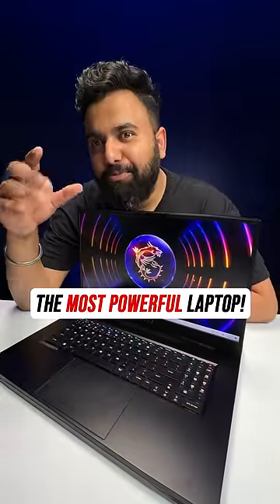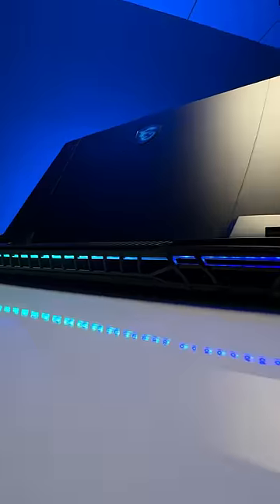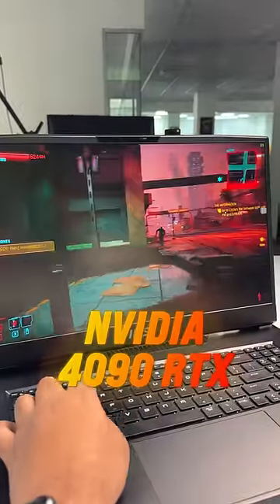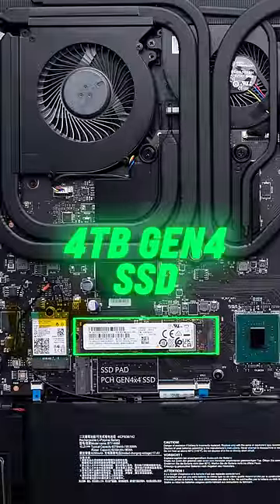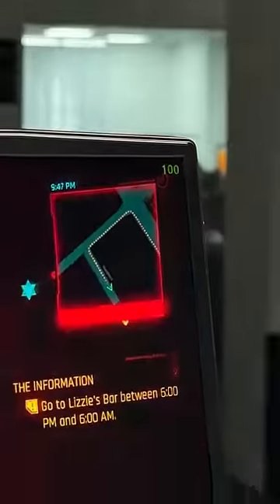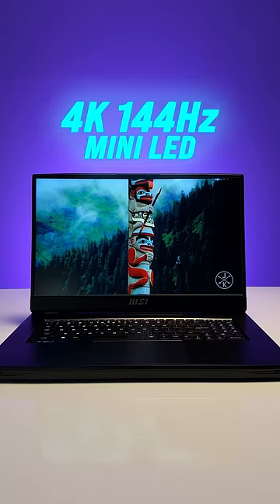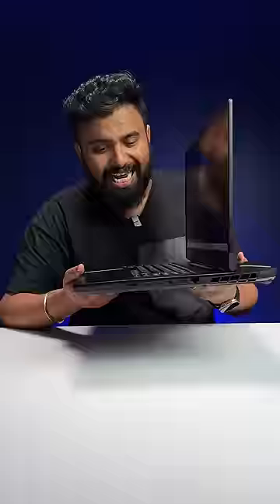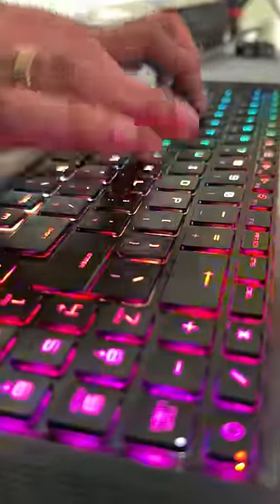The Most Powerful Gaming Laptop Ever!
The MSI Titan GT77 HX 13V is the most powerful gaming laptop we have ever tried. The just Rs. 7 lakh costing laptop packs in some insane specs and features, be it the CPU, GPU, display, keyboard, anything.

This gaming laptop just packs top of the line everything.